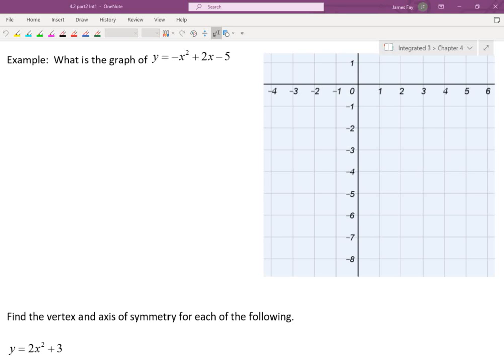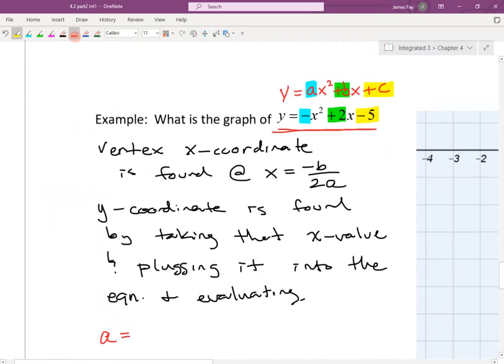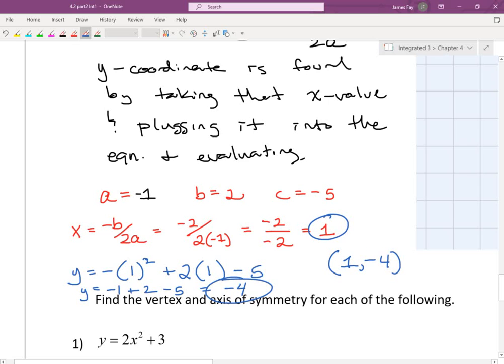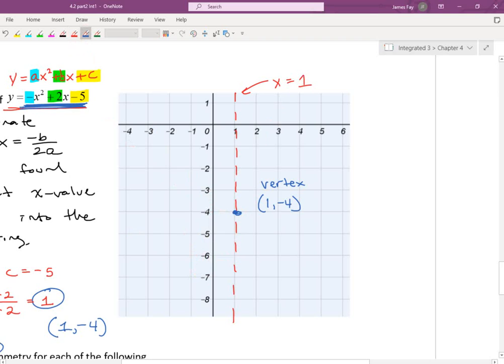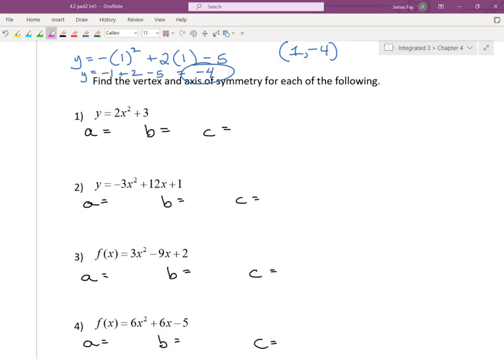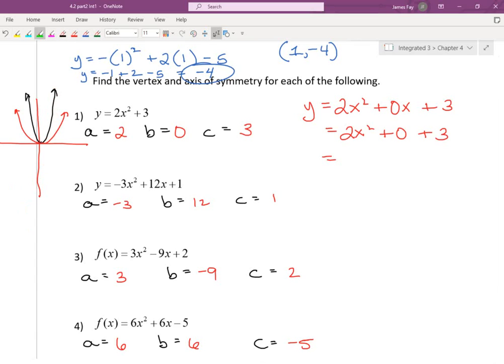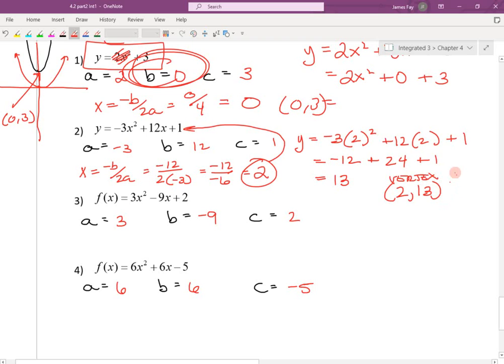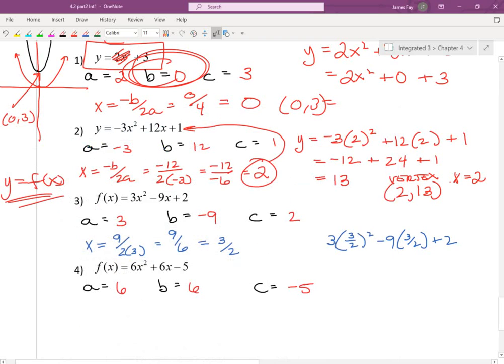12 09 20 Int3 Section 4 2 Part2 Day2